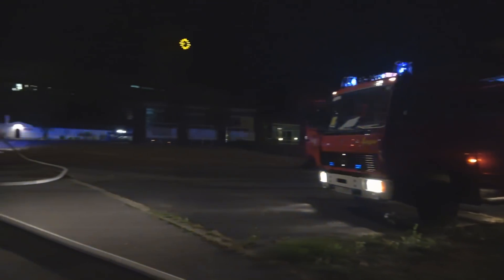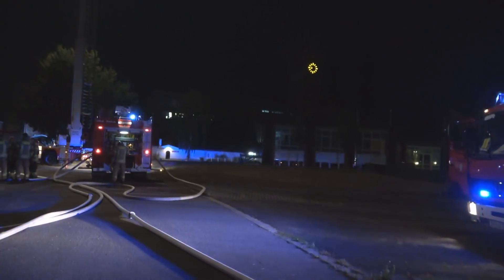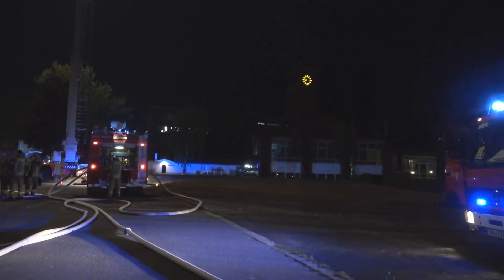Holzlagerbrand von Handwerkbildungszentrum in Siegburg-Deichhaus am 20.08.18 + O-Ton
Am 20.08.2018 um 20:42 Uhr wurde die Feuerwehr Siegburg zu einem Holzlagerbrand vom Handwerkbildungszentrum in Siegburg-Deichhaus alarmiert.
Im Einsatz waren ca. 50 Kräfte der Feuerwehr Siegburg, zusätzlich die Löschgruppe Buisdorf aus Sankt Augustin, der Malteser Hilfsdienst und die Polizei Siegburg.

Alle Videos dürfen gerne verlinkt und geteilt werden. Für sinnvolle und noch nicht beantwortete Fragen stehe ich gerne zur Verfügung. Falls Sie Videomaterial oder Bilder verwenden möchten, schreiben Sie mich am besten in Facebook an.
Ich würde mich freuen, wenn ihr mich unterstützt, damit ich auch weiterhin neutral Videos für euch produzieren kann.
Thomas Kraus